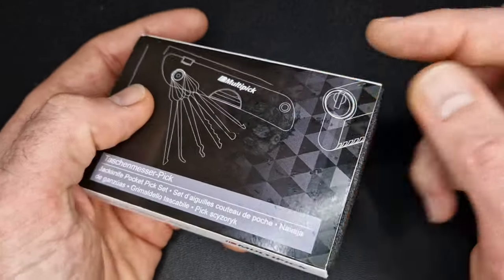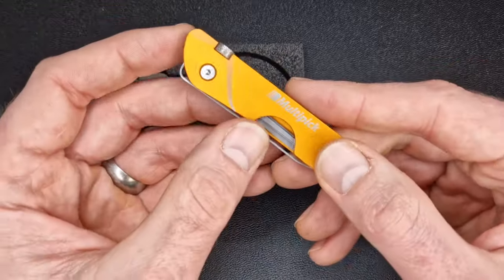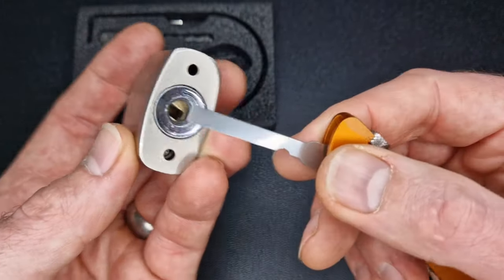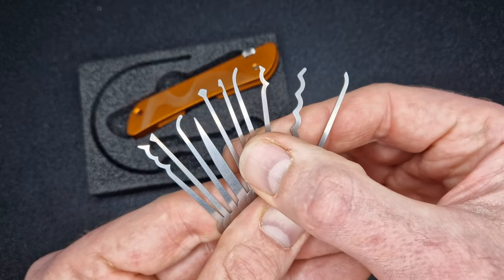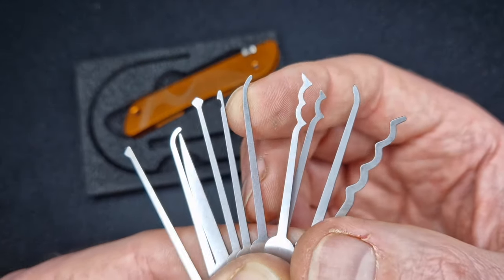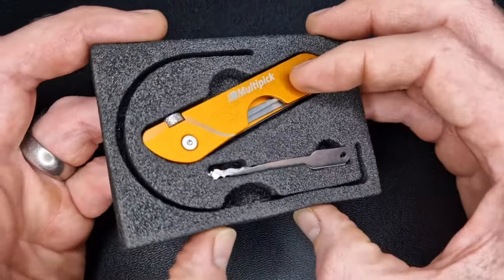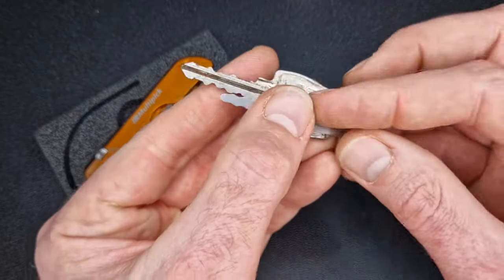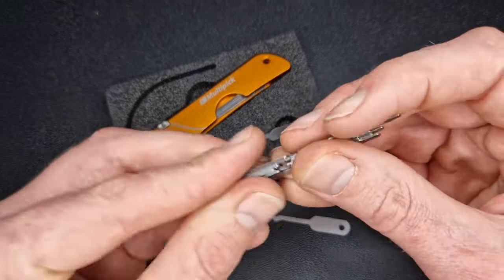Review: Multipick Jackknife EDC Pocket Pick Set Exclusive Orangeline Edition + 10 Tips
Presenting my review of this great jackknife tool from Multipick which has been recently updated to include a variety of new profiles.

Multipick are running a sprint promo from 28th March 2024 to the 14th April 2024 and the price of this tool will be reduced during the promotion period.

(I'm not sure if this code will work in conjunction with any Multipick sale offers but it won't hurt to check!).

My review of Multipick ELITE 39 Lock Noob Essential Selection Lock Pick Kit: